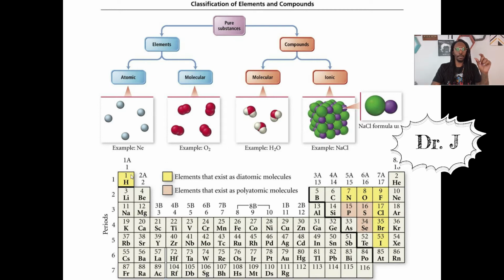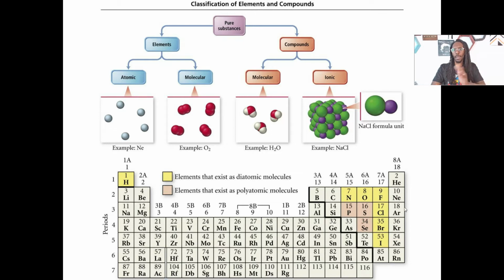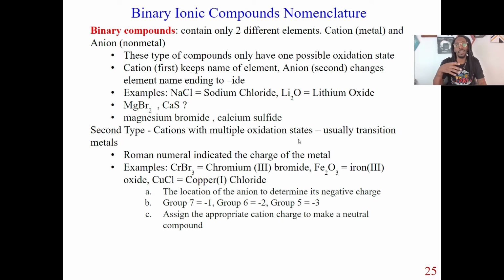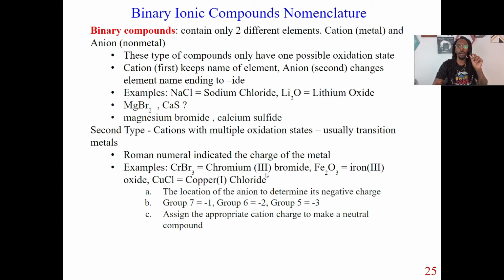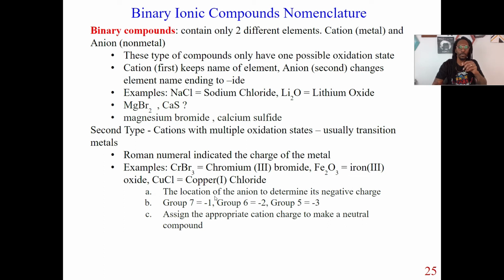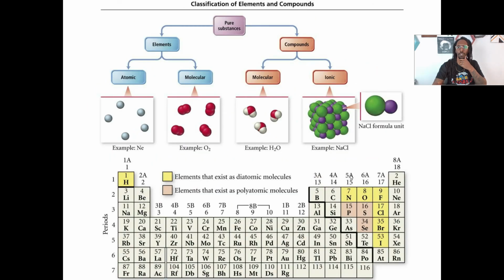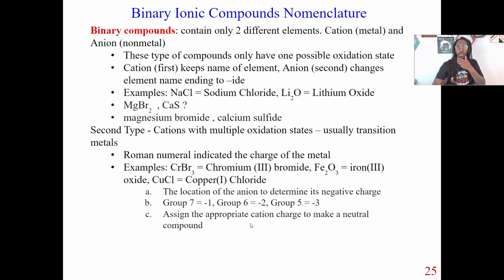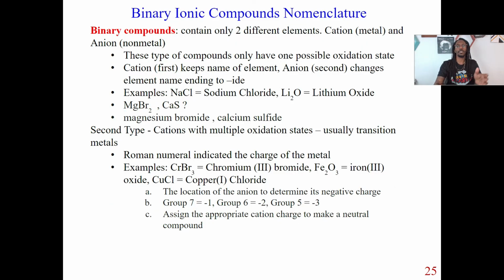How to Name Ionic Compounds with Transition Metals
The key to naming ionic compounds with transition metals is to determine the ionic charge on the metal and use roman numerals to indicate the charge on the transition metal.   Dr. J will break down how to name ionic compounds using his naming method.  Check the playlist for more videos to help you with Chemistry.